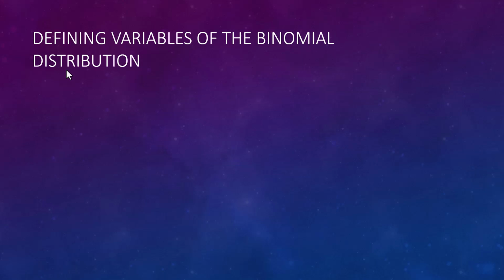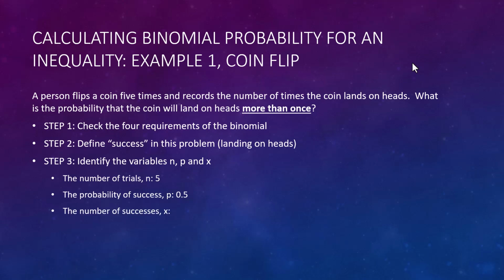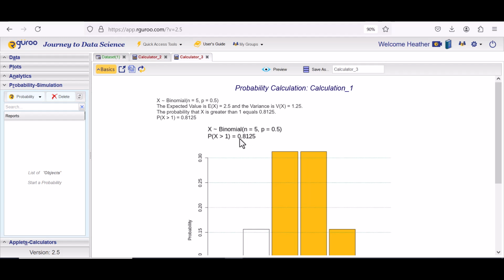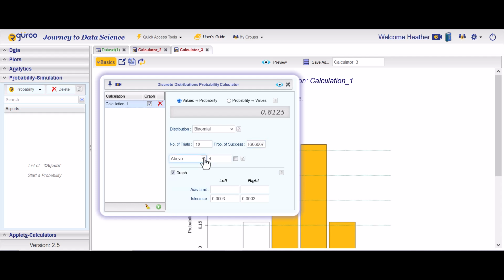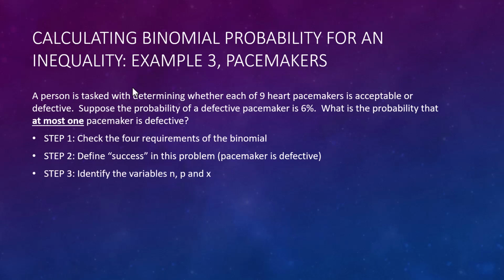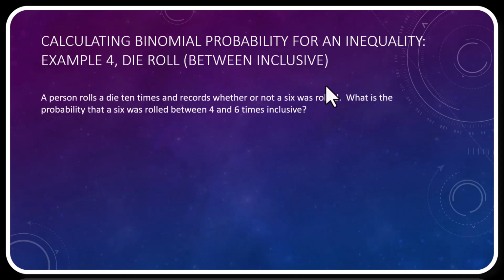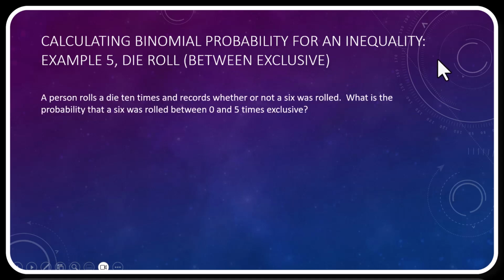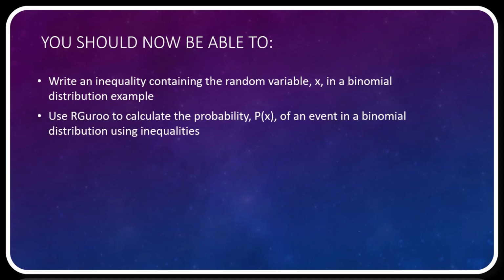The Binomial Distribution Part 3: Inequalities